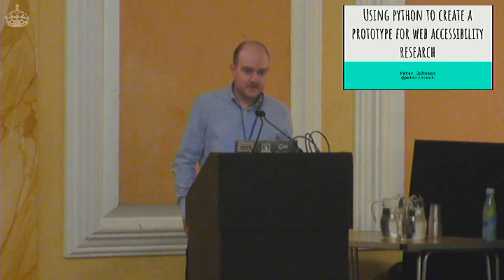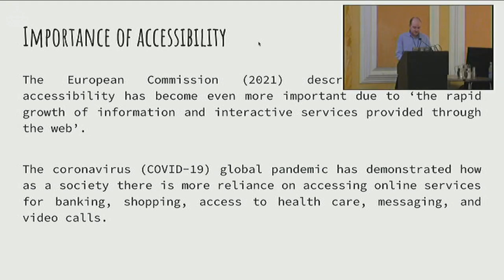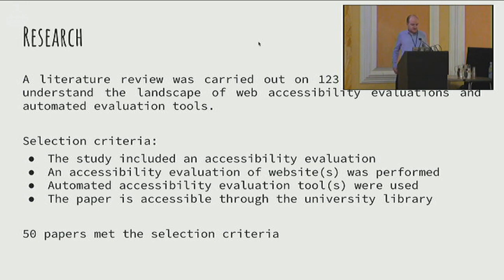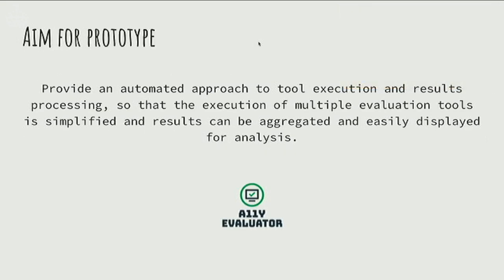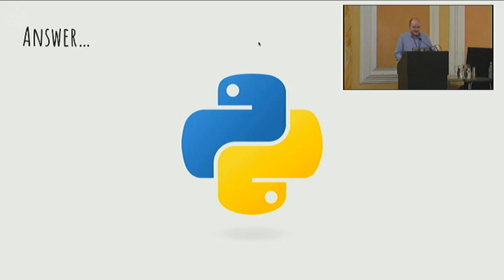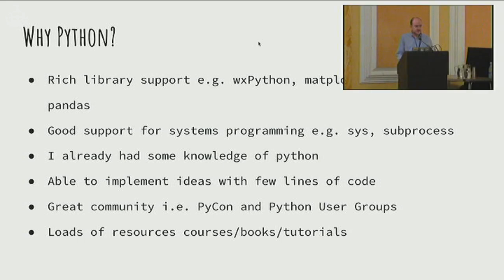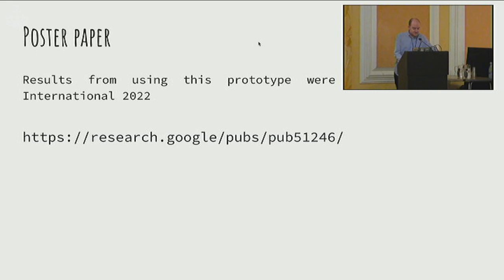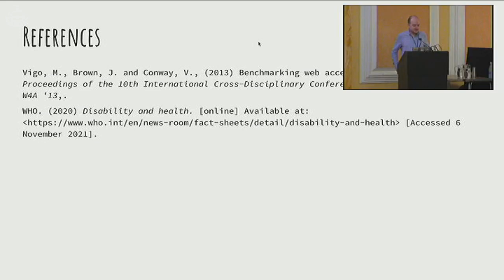Using python to create a prototype for web accessibility research: Peter Johnson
According to the WHO over 1 billion people live with some form of disability; almost everyone is likely to experience some form of disability at some point. This talk discusses the importance of web accessibility and how I used python to develop a tool that ensembles multiple accessibility evaluation tools.

The web was designed to be accessible to all people regardless of their ability, use of hardware, software, language, and location. Web accessibility means designing websites, tools, and technology to be inclusive to people with disabilities so that they can perceive, understand, navigate, and interact with the web and contribute to it. Web accessibility evaluation means verifying that this is the case.

The process of automatic accessibility evaluation is of interest to accessibility practitioners and researchers given that manual evaluation requires a lot of time and effort. My research has shown that most accessibility evaluations are conducted using a single evaluation tool.
This talk discusses how using the python ecosystem has allowed the development of a prototype to ensemble the results from multiple automated accessibility evaluation tools. The prototype generated a HTML report which aggregated results from the different evaluation tools removing the reliance of the results from a single tool.

Python’s rich set of libraries such as wxPython, matplotlib, numpy and pandas made this project possible within a short timeframe.

The results from developing this prototype tool was included in research published at HCI International 2022
This talk hopes to inspire others to use python to conduct research and improve web accessibility.
Peter Johnson

Peter is a software engineer that has contributed to test automation on a variety of software projects in embedded systems, web services and satellite communication software.

Peter holds Computer Science degrees from the University of Hertfordshire and has an interest in HCI and web accessibility.